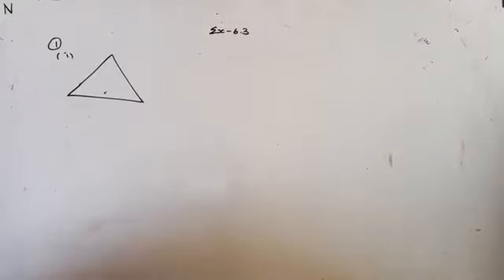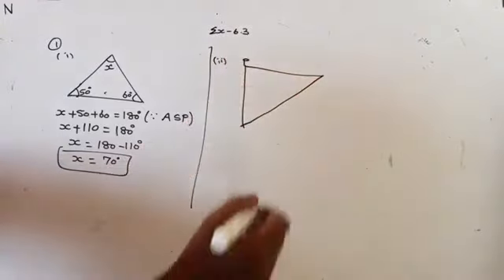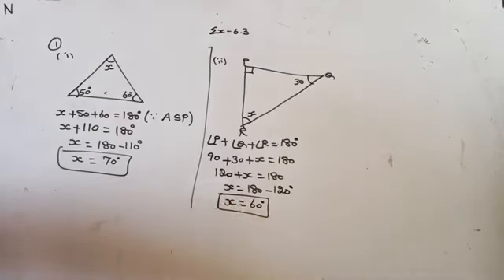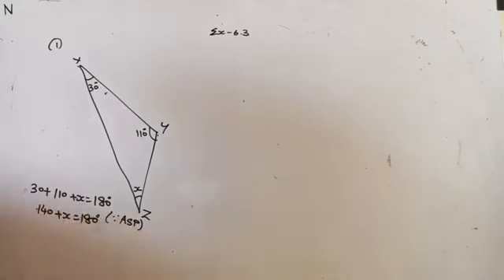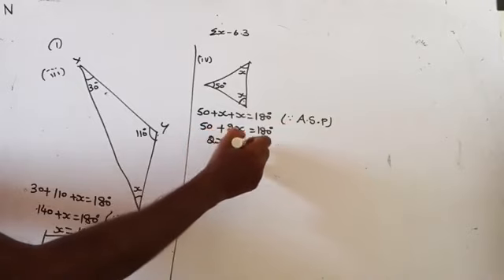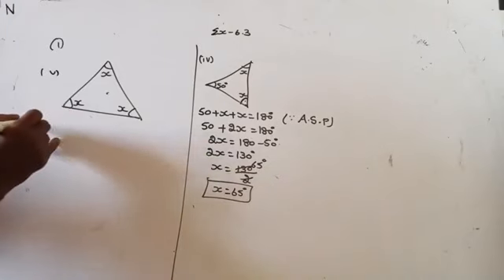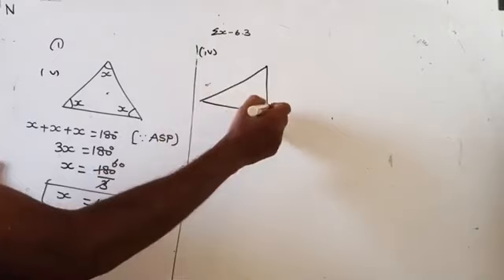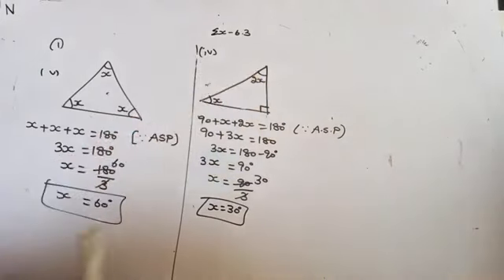Ex 6.3 Q No 1